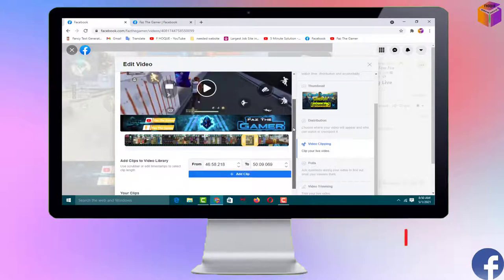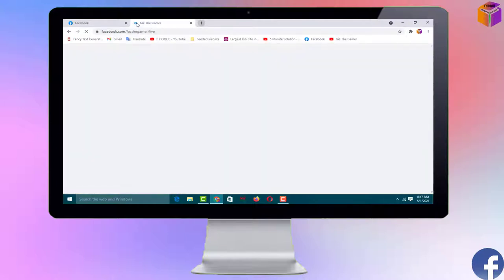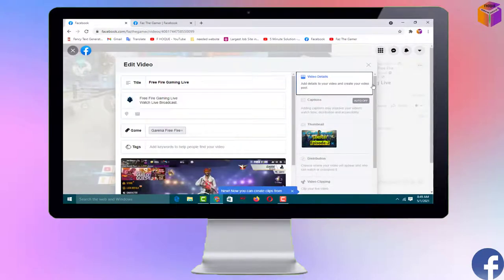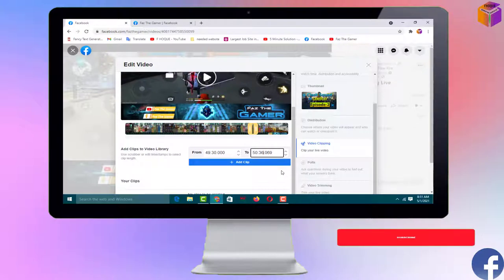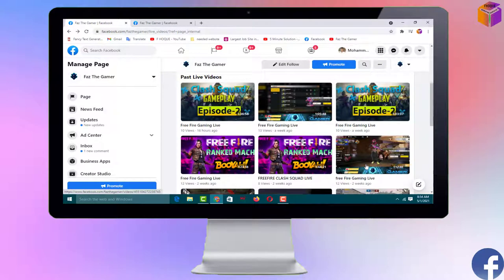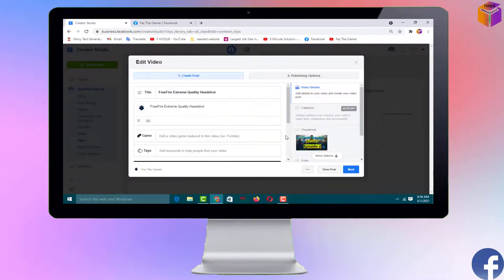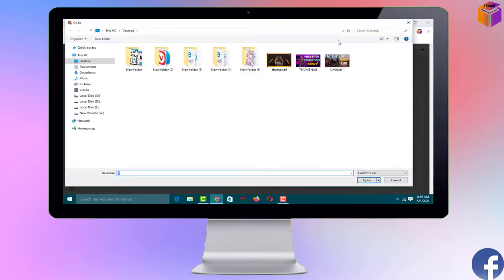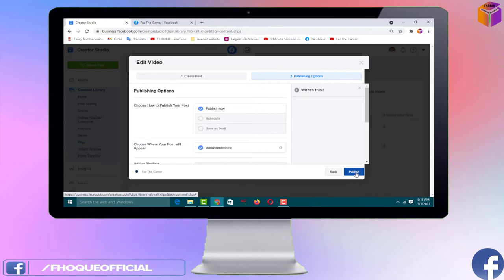how to make clip from Facebook live video | Create clips from fb live video | F HOQUE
Hello Friends,
In this video you will find that how to make clips from facebook live video. Friend’s facebook gives us opportunity to make small clips from facebook live videos so that easily we can promote our facebook page and also by using clips we can get more followers and viewers. This is an easy process to make clips from facebook live video. Specially I have shown in my video indetail so that you can understand easily and you can make video clips from facebook live video easily by yourself without help of someone.

From
F HOQUE.